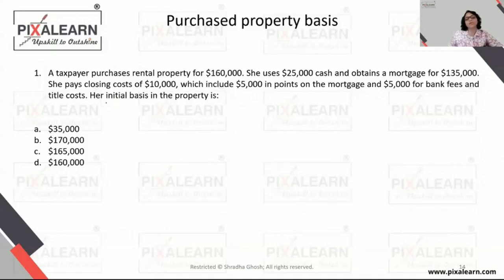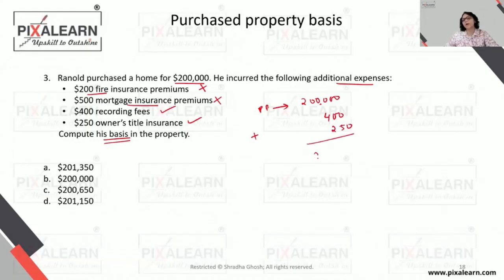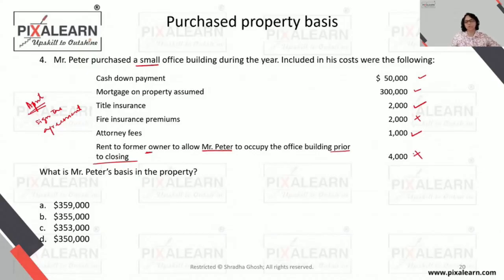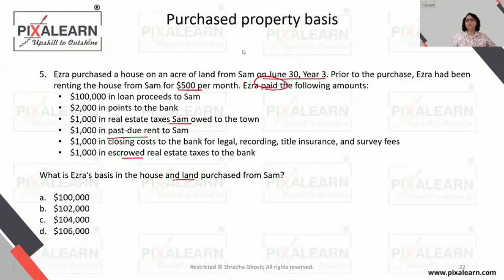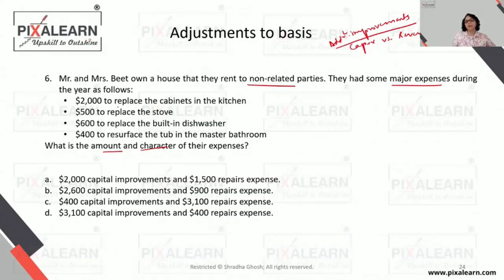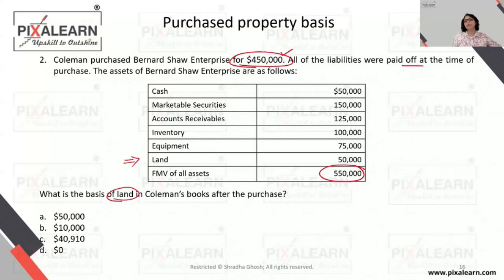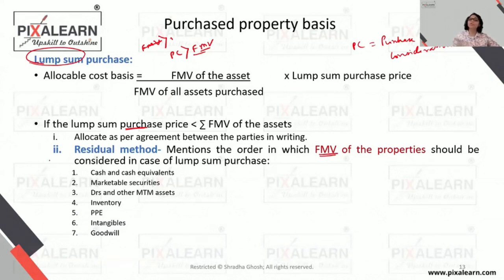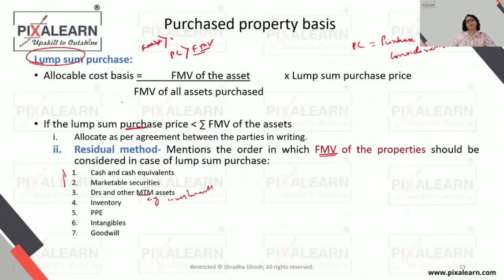Enrolled Agents (Part - I)- MCQ on Purchased Property Basis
MCQ on Purchased Property Basis is discussed in this video.